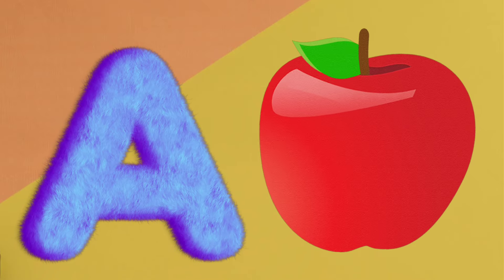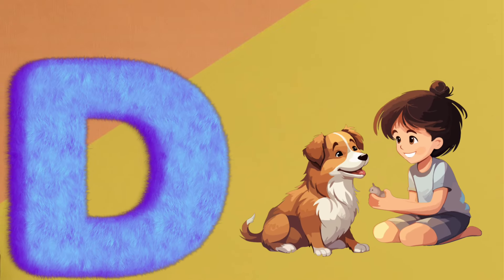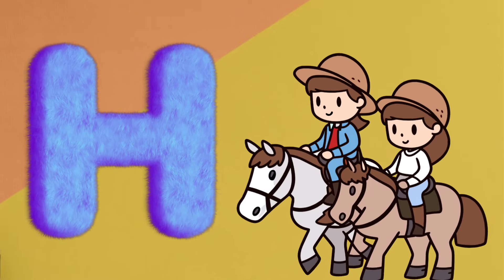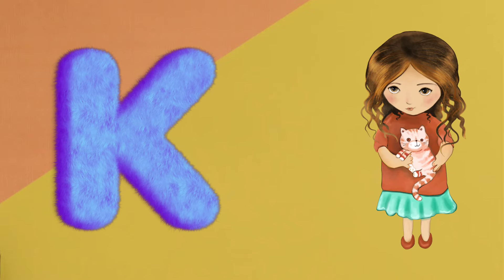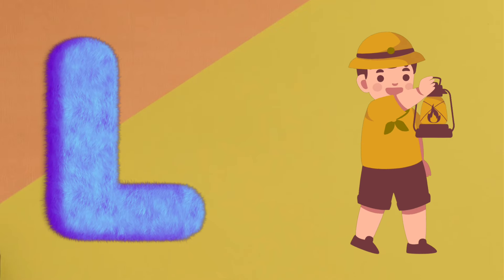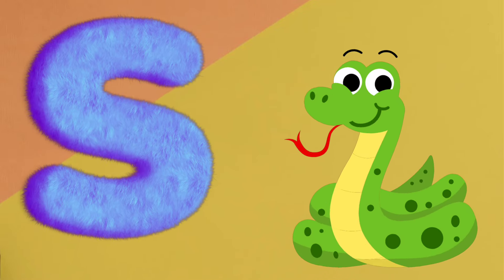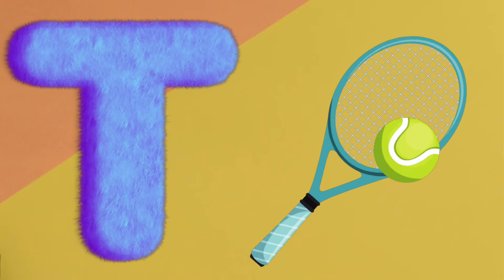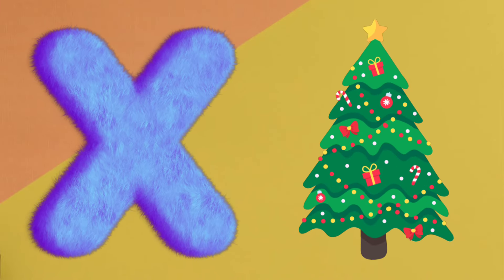ABC song | nursery rhymes | abc phonic song for toddlers